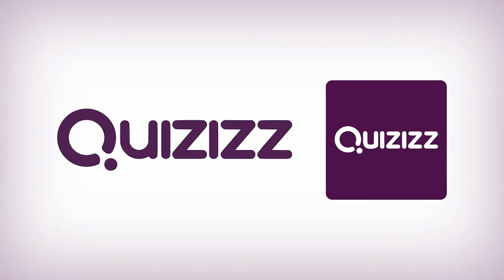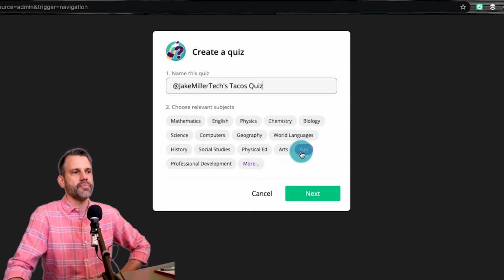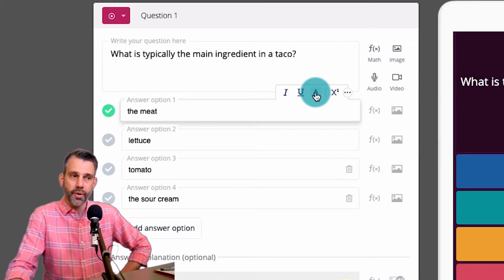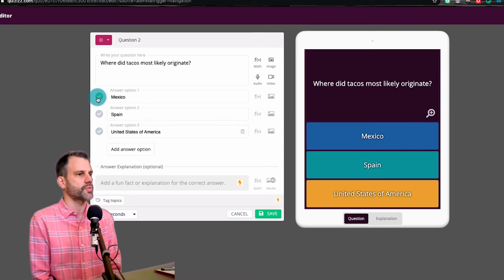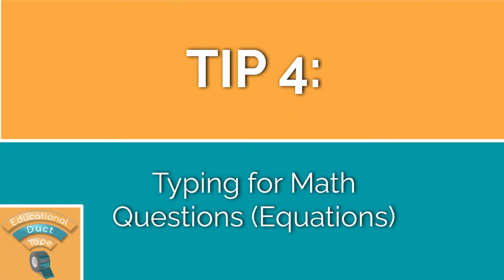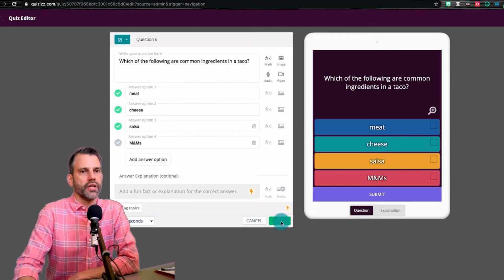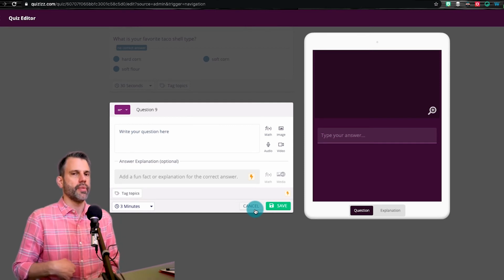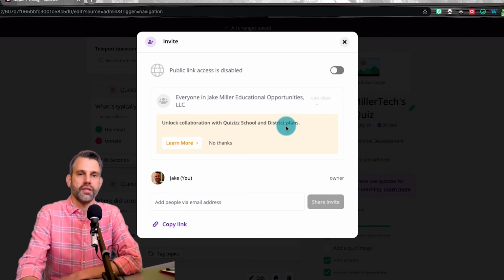Creating a Quizizz Review or Assessment (Quizizz Video 1)